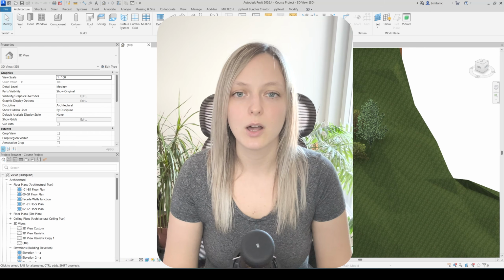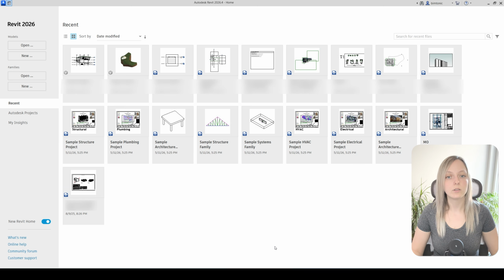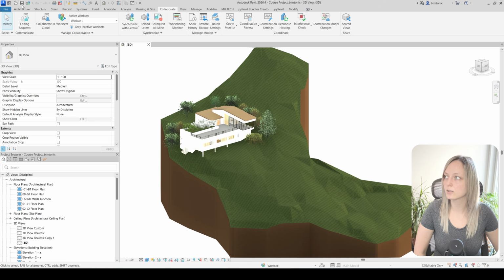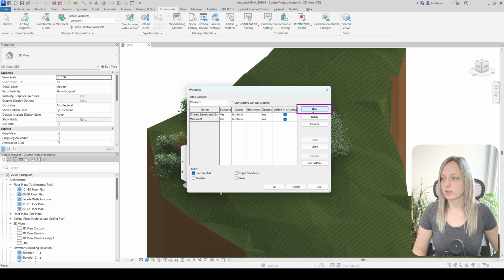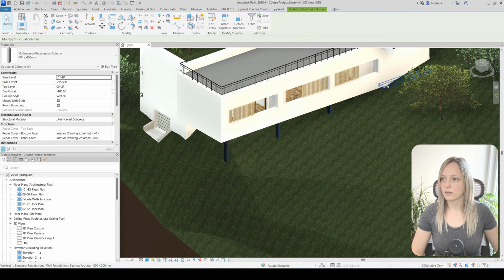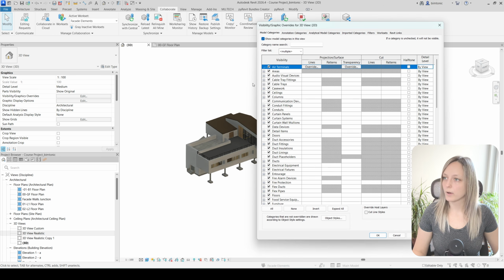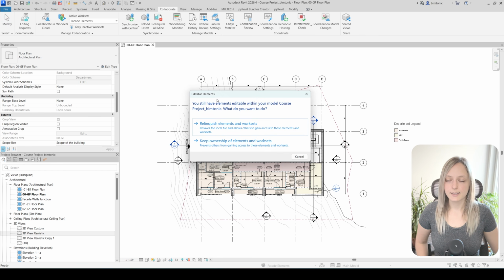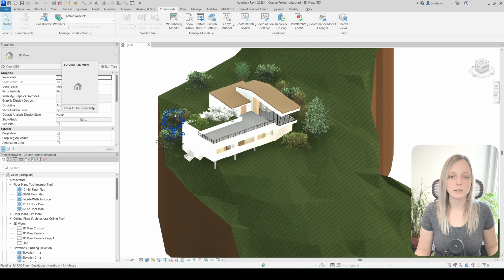Revit Worksharing Masterclass: Central Models, Worksets & Collaboration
Master the Full Revit Project Workflow: Take your skills to the next level with my comprehensive, 94-lesson masterclass. Learn to build an entire project from scratch with direct mentorship from me:

In this enterprise-grade BIM lesson, we break down the entire multi-user collaboration workflow in Autodesk Revit. You will learn exactly how to set up a central model from scratch, manage incoming worksharing requests seamlessly, configure worksets properly, and run a workset audit to ensure your team is using the correct framework. We also cover how to safely detach models for coordination without breaking your central file logic.

Whether you are a BIM Manager protecting project template integrity or an architect looking to level up your technical autonomy in a studio team, this guide covers the entire worksharing lifecycle.

⏱️ TIMESTAMPS:
00:00 - Introduction to Revit Worksharing
00:21 - How to Create a Revit Central Model Properly
01:14 - Can I Set Up Central Model on my Google Drive, Microsoft Cloud or Dropbox
01:51 - How to Save Central File
03:18 - How to Open Central Files and Create New Local Files
05:32 - How to Set Up Local Copy File Location
06:03 - How to Synchronize and Save Central Model
07:51 - Multi-User Collaboration & Handling Requests
09:37 - How to Create Worksets
11:26 - How to Set Up Active Worksets
11:59 - How to Learn Revit Fast
13:03 - How to Change Element Workset
15:04 - How to Close Workset
16:18 - How to Hide Workset
18:00 - How to Find and Fix Wrong Worksets
20:11 - Worksharing Display Options
21:09 - Relinquish Elements and Worksets or Keep Ownership
21:46 - Overwrite Existing Copy or Append Timestamp
23:28 - How to Detach Central Model and Send it to External Consultants